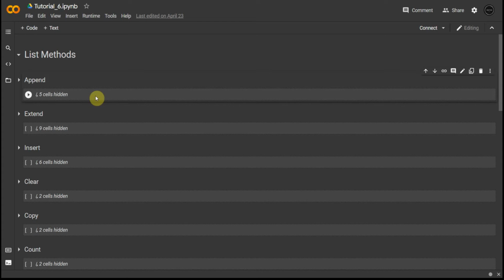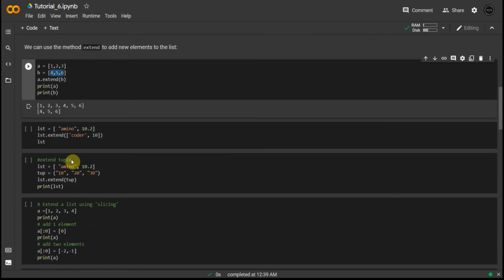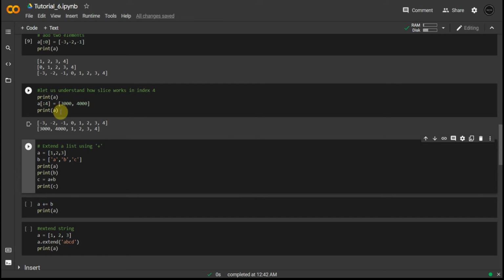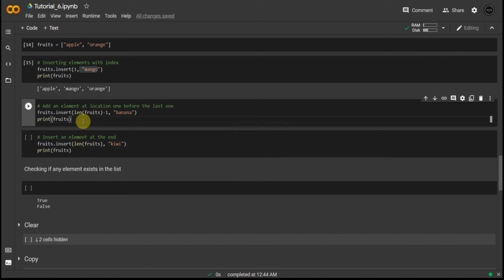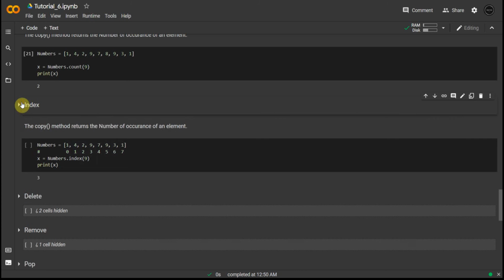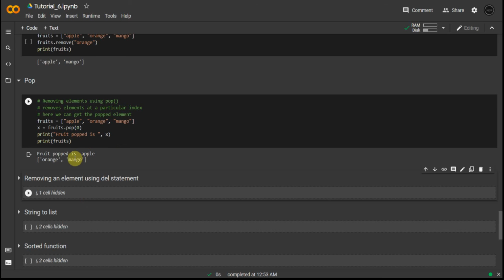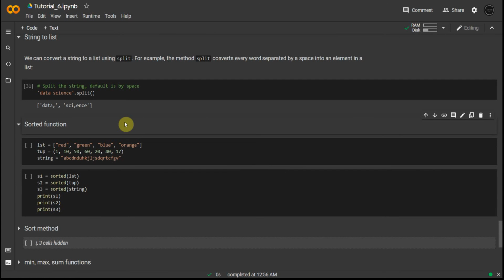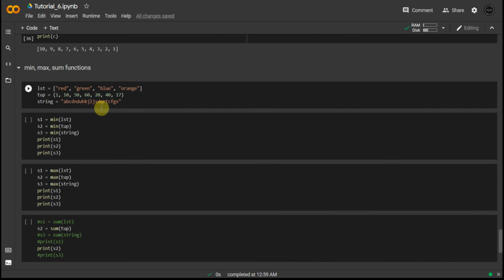List Methods - Tutorial 6 - Part 1